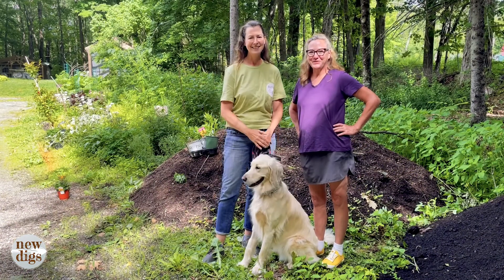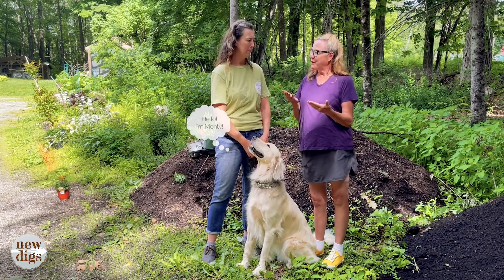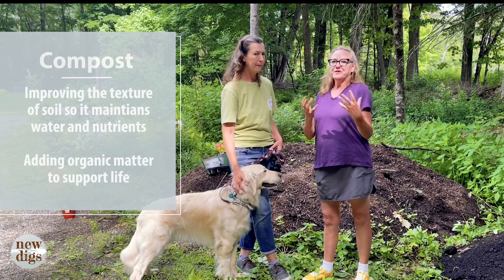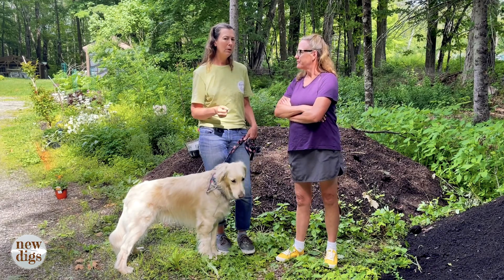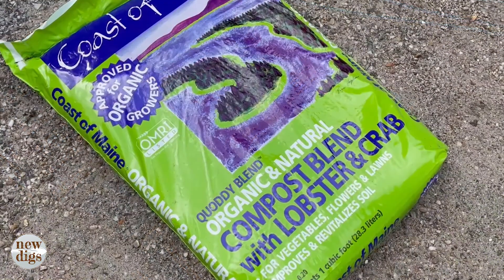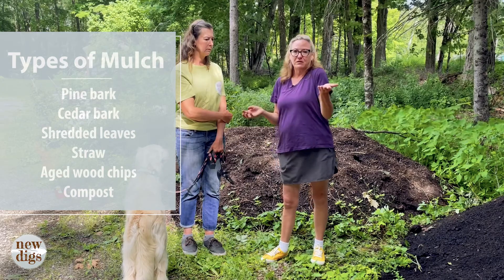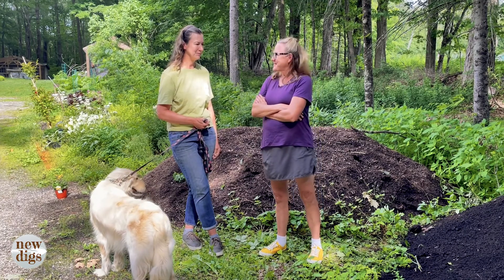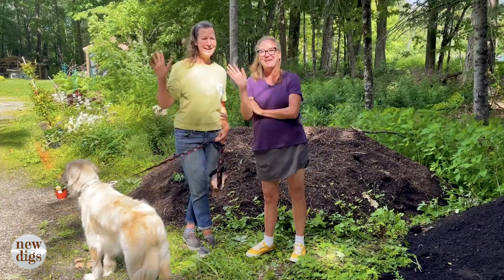Mulch vs. Compost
We explore the function of mulch and compost and help give you information to decide when to use each.